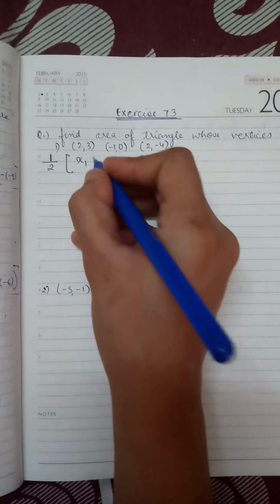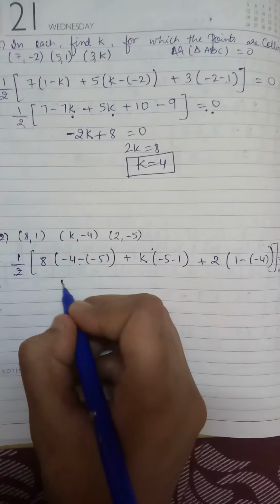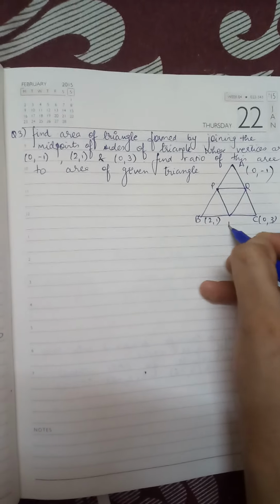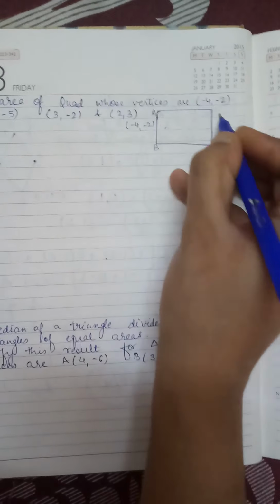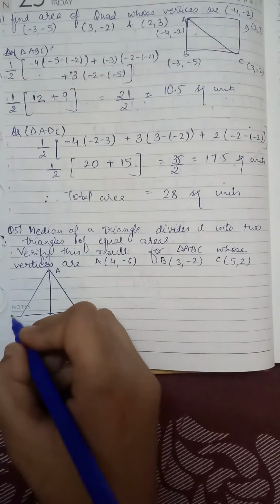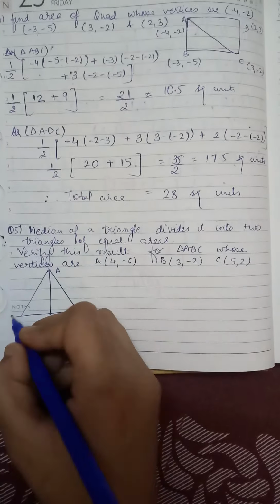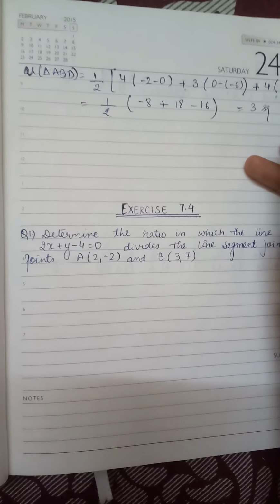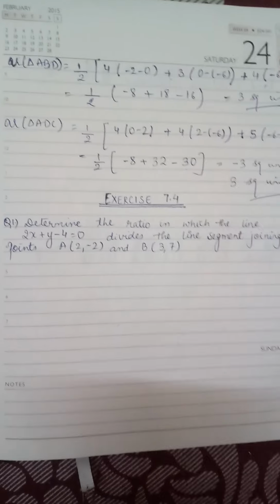Coordinate Geometry[Chapter 7] | Class 10 | Part 7